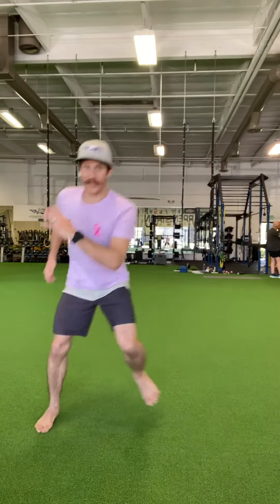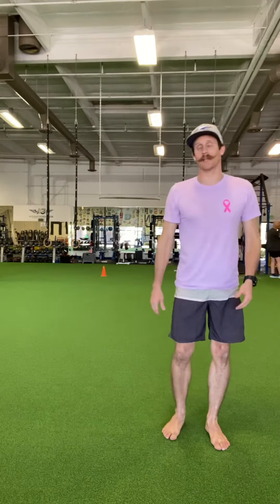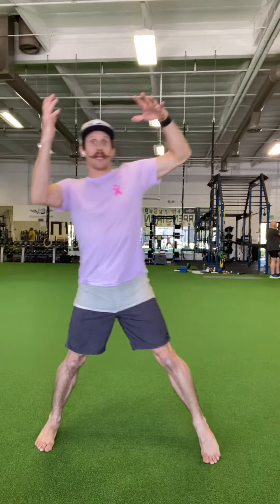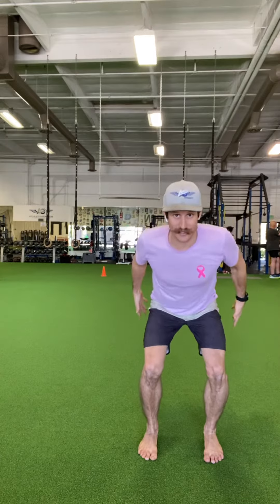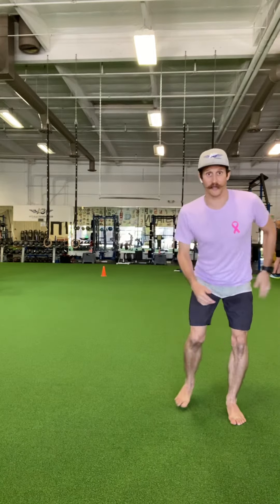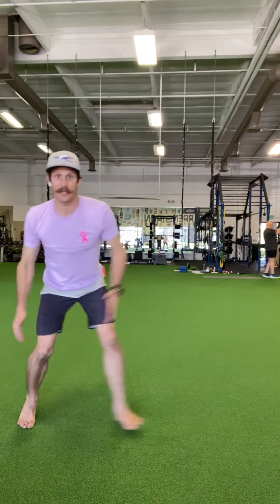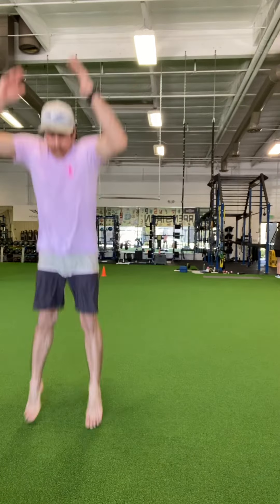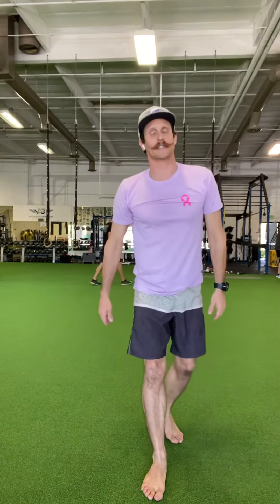Lateral Bounds to Vertical Jump Progression with Voodoo Stache :})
Once you have mastered single leg loading, progress to explosive lateral bounds.
This movement will improve your ability to decelerate and re-accelerate which is required for athletic movement patterns.
Begin by performing a lateral bound and sticking the landing. Progress to repetitive lateral bounds and eventually add in an explosive vertical jump.
Focus on soft landings and creating maximal power through the floor.